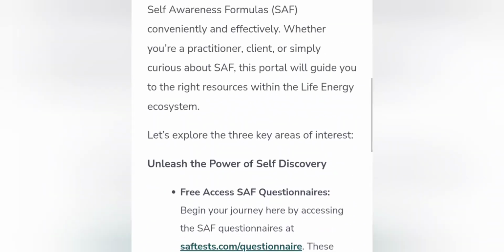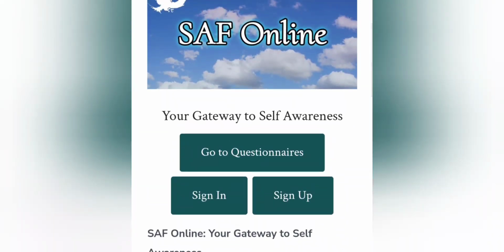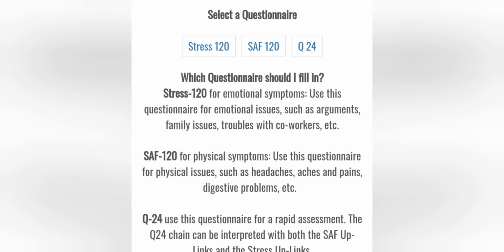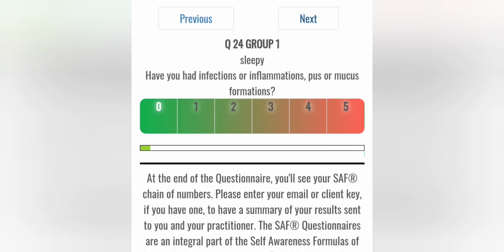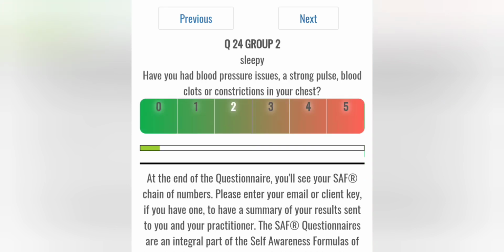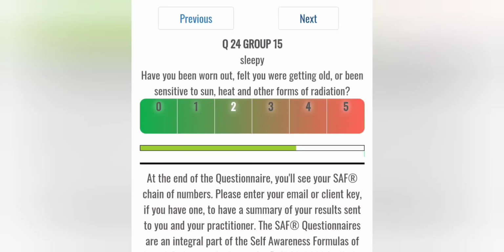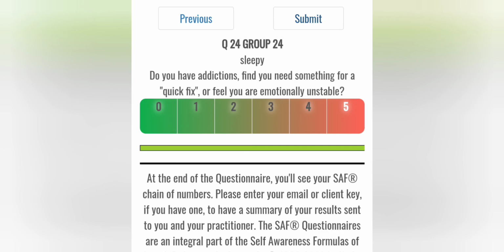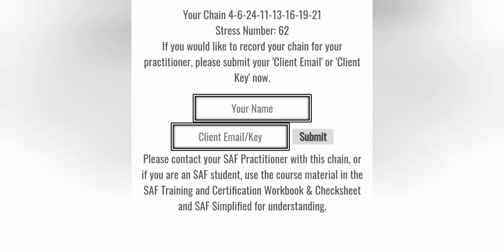Create an SAF Chain with the Q24 Questionnaire - SAF Training - 2023 Update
Welcome to our tutorial on creating an SAF chain using the Q24 questionnaire available

In this step-by-step guide, we will walk you through the process of generating an SAF chain of numbers using the Q24 questionnaire. This powerful tool allows you to uncover both physical and emotional traumas, providing a snapshot of your well-being.

The Q24 questionnaire offers a concise overview of your symptom patterns, making it a valuable resource for quick insights. While it may not encompass the depth of the SAF 120 or Stress 120, it efficiently captures essential information at a glance.

More on SAF:
SAF chains are calculated using the participant's input with a subjective questionnaire, unveiling a spectrum of known and hidden symptoms unique to each individual.
Since its inception in 1980, the SAF method has provided profound insights into symptom awareness and in 1982 harnessed the potential of infrared technology to calculate SAF chains, ushering in a new era of symptom tracking and trauma resolution.
Empowering life energy practitioners, this innovative approach revolutionizes how we identify and address underlying issues.

Our SAF Online service takes it a step further by offering a diverse array of over 30 interpretations and remedies, including Bach flower remedies, herbs, vitamins, acupuncture meridians, and more. These resources are designed to assist in alleviating the symptoms associated with your SAF chain, tailored to each practitioner's specialized training and practice.

Discover the transformative potential of SAF and embark on your journey towards holistic well-being.

💫Teaching the Science of Life Energy 💫
Life Energy Publications LLC
LifeEnergyPublications.com

Thank you for being a member!
If you are not already a member, please join, it's free!

Start your journey of self-discovery: ModernHolisticAlchemy.com